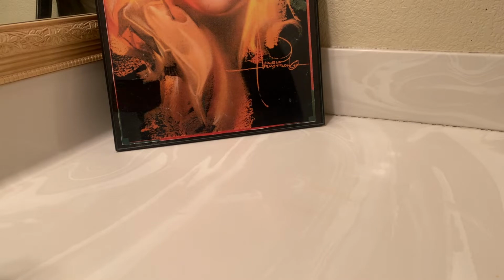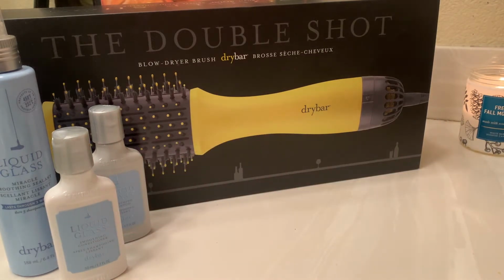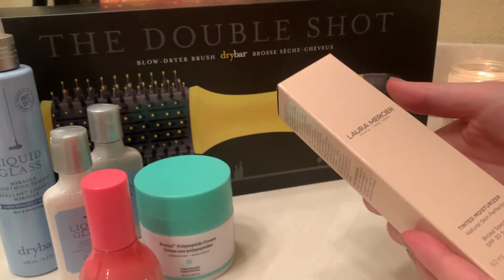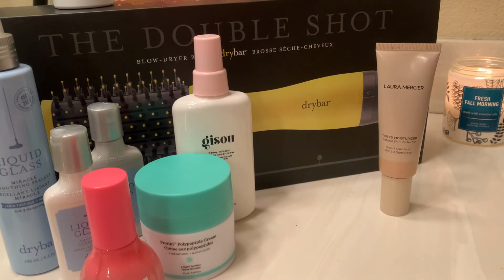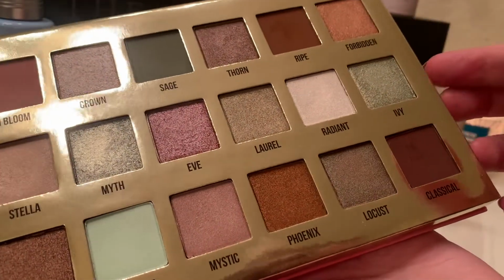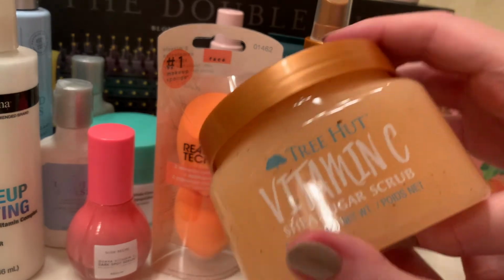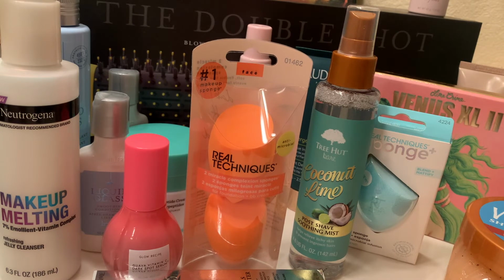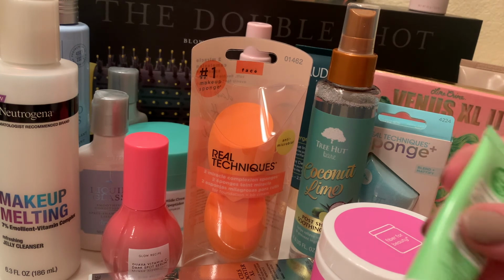ASMR Ulta & Sephora Black Friday Haul - 2021 VIB Sale (soft spoken, bottle tapping, unboxing)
Wishing everyone who celebrates a happy upcoming holiday!